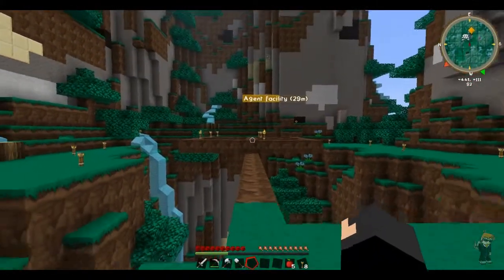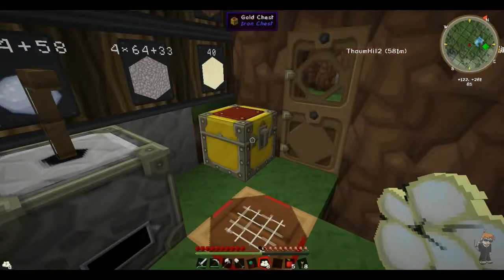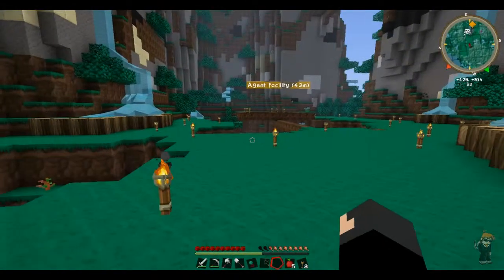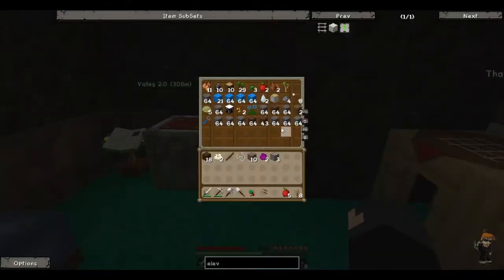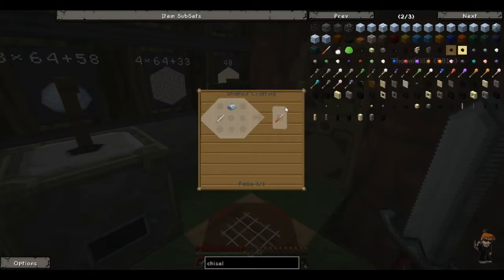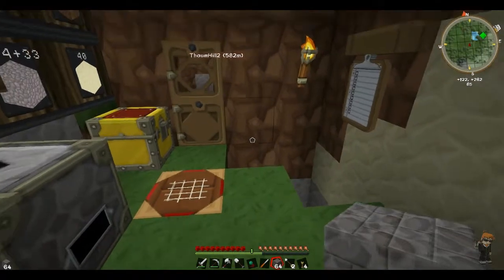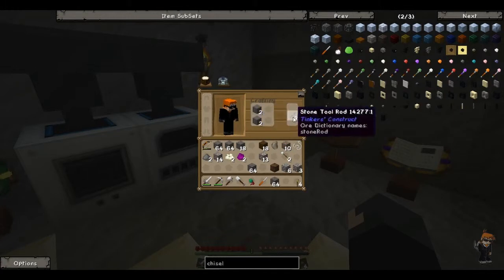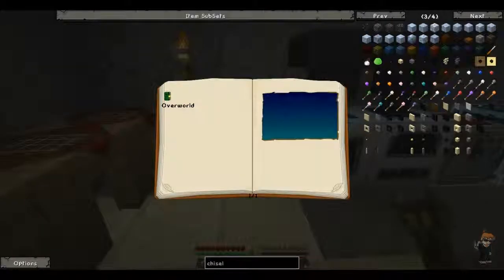FTB Monster #33: Foundations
FTB Monster is the new 1.6.4 pack that replaces unleashed and has many new and old mods to play with. Dibz returns after surviving a tornado which destroyed his old base.
Time for Season 3!

World Type: Highlands
Seed: hcftbm

Mod List:

Agriculture - Team Metallurgy
Alternate Terrain Generation - TTFTCUTS
Applied Energistics - AlgorithmX2
ArmorStatusHUD - bspkrs
AutoUtils - AUTOMATIC_MAIDEN
Backpacks - Eydamos
Basic Components - Universal Electricity Team
bdlib - bdew
BetterStorage - copygirl
BiblioCraft - Nuchaz
BiblioWoods-BoP - Nuchaz
BiblioWoods-Forestry - Nuchaz
BiblioWoods-Natura - Nuchaz
Big Reactors - ErogeneousBeef
Biomes O Plenty - Flostride, Adubbz, etc.
bspkrsCore - bspkrs
Buildcraft - SpaceToad, etc.
Chicken Chunks - Chickenbones
Chisel - AUTOMATIC_MAIDEN
CodeChickenCore - Chickenbones
COFHcore - Team COFH
Compact Solars - cpw
Compact Windmills - Aroma1997
ComputerCraft - dan200
Craft Heraldry - Vazkii
DamageIndicators - rich1051414
denlib - denoflions
denPipes - denoflions
denPipes-Emerald - denoflions
denPipes-Forestry - denoflions
DragonAPI - Reika
Dye Trees - Reika
Emasher's Resource - Emasher
Enderstorage - Chickenbones
EnderIO - CrazyPants
Endernet - asiekierka
Engineer's Toolbox - Emasher
Enhanced Portals 3 - Alz454
EVOC - ProfMobius
Expanded Redstone - Reika
Extra Utilities - RWTema
Factorization - neptunepink
Flatsigns - Myrathi
Forestry - SirSengir
Forge Multipart - Chickenbones
GasCraft - Emasher
Gate Copy - denoflions
Gendustry - bdew
GeoStrata - Reika
Hopper Ducts - FyberOptic
IChunUtil - IChun
ICÂ² Experimental - ICÂ² Dev Team
Infinibows - Myrathi
JABBA - ProfMobius
JourneyMap - Techbrew
Logistic Pipes - RS485
Lycanites Mobs - Lycanite
Mariculture - joshie
Meteorcraft - Reika
MFFS - Calclavia
Mimicry - sparroha
MineFactoryReloaded - powercrystals, skyboy
MobiusCore - ProfMobius
Modular Powersuits - MachineMuse
Mystcraft - xcompwiz
Natura - mDiyo
NEI Addons - bdew
NEI Plugins - mistaqur
Nether Ores - powercrystals, skyboy
Numina - MachineMuse
Obsidiplates - Myrathi
OpenBlocks - Mikee
OpenPeripheral - Mikee
Opis - ProfMobius
Portal Gun - iChun
PowerCrystalsCore - powercrystals, skyboy
QuarryPlus - yogstop
Railcraft - CovertJaguar
Random Things - lumien
ReactorCraft - Reika
Redstone Arsenal - Team COFH
Rei's Minimap - ReiNSFK
Reliquary - TheMike
RemoteIO - dmillerw
Revamp - Rivvest
Roguelike Dungeons - Greymerk
Rotarycraft - Reika
Sort Fix - LexManos
StatusEffectHUD - bspkrs
Steve's Carts - vswe
Switches - Myrathi
Sync - iChun
Thaumcraft 4 - Azanor
Thaumcraft Mob Aspects - Iguana_man
Thaumic Tinkerer - Vazkii
Thermal Expansion - Team COFH
Tinker's Construct - mDiyo
Tinker's Mechworks - mDiyo
Torch Levers - HitchH1k3r
Twilight Forest - Benimatic
Universal Electricity Core - Universal Electricity Team
Waila - ProfMobius
WRCBE - Chickenbones
XACT - Xhamolk_